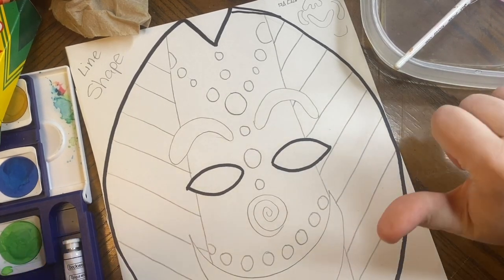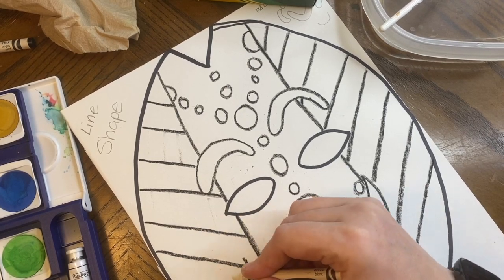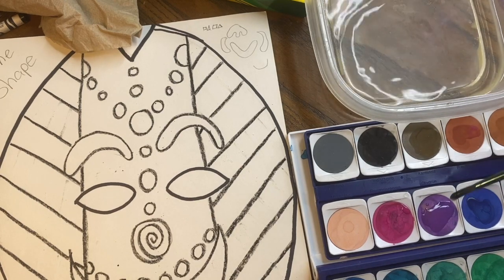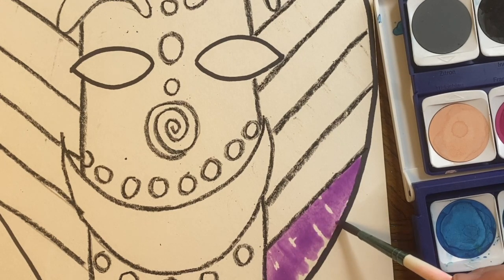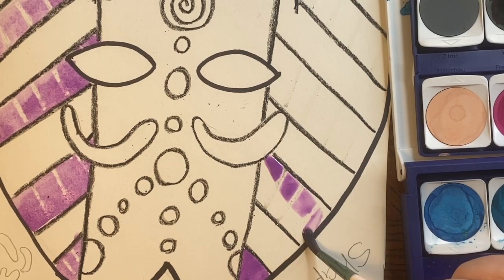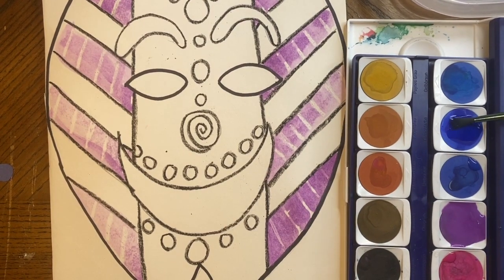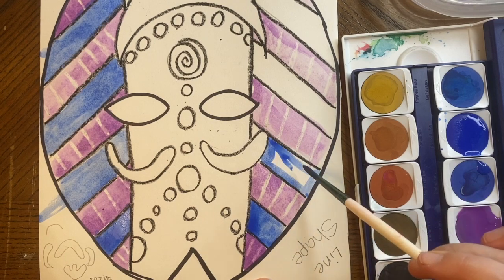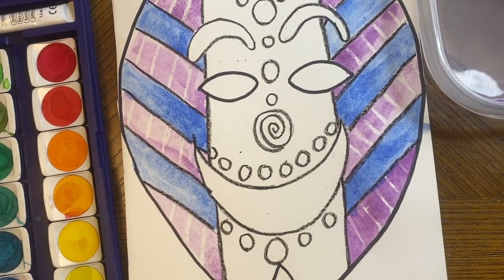African mood mask crayon +paint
This video is about African mood mask crayon +paint